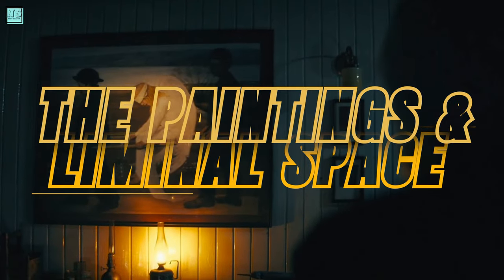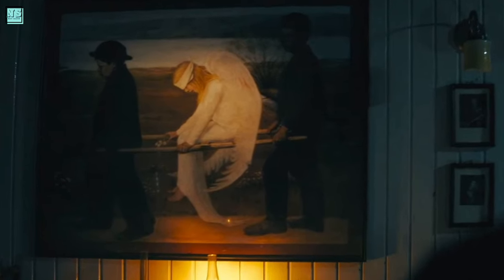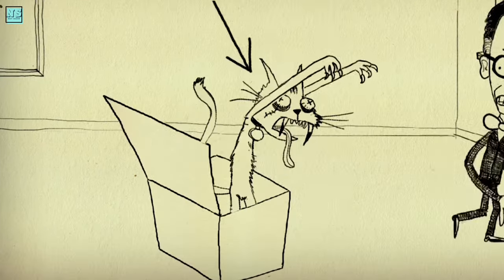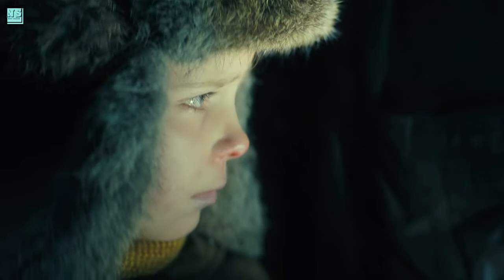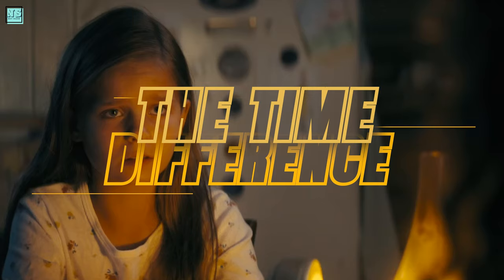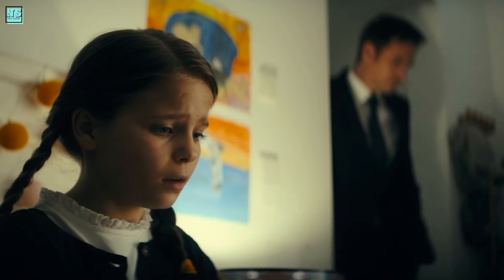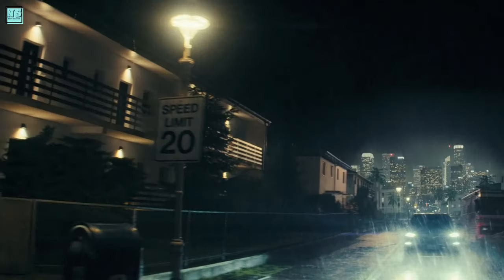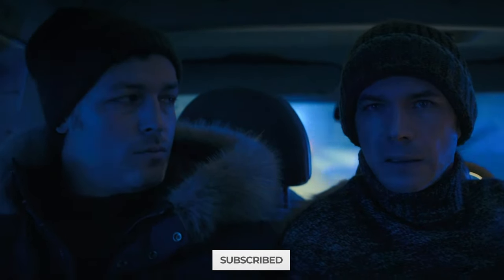Constellation Episode 7: Theories & Third Universe Explained!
Here's my breakdown of Constellation Episode 7. In this video, I talk about the third universe, a.k.a, the liminal space, Schrödinger's cat, the confusing paintings, and more. I hope you enjoy it!

00:00 Intro & Theory
01:06 The Paintings & Liminal Space
02:53 The Cats
03:30 Communication Between Realities
05:39 Henry & Bud
06:59 The Time Difference
07:49 Final Remarks